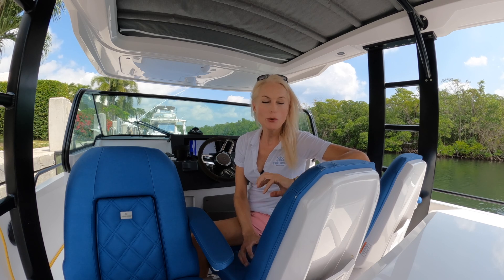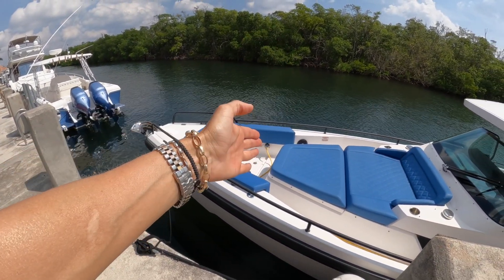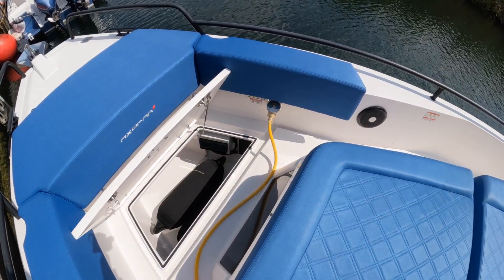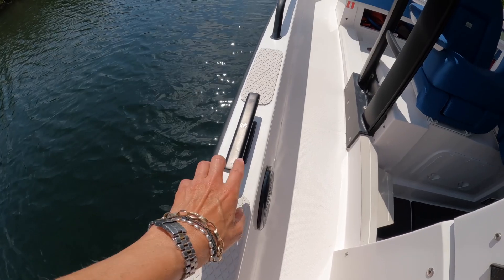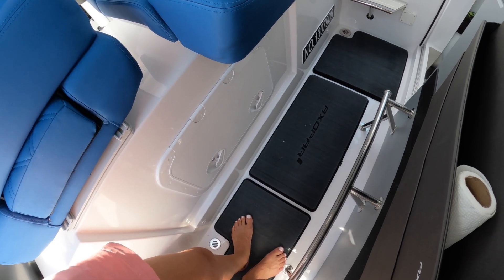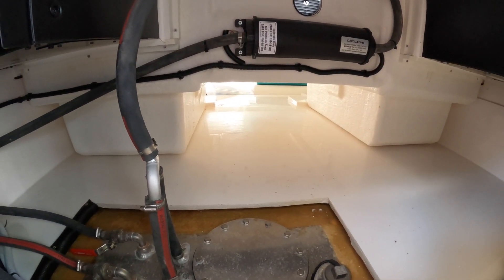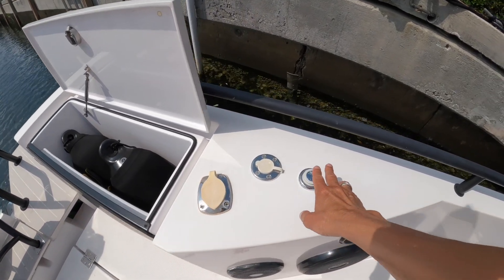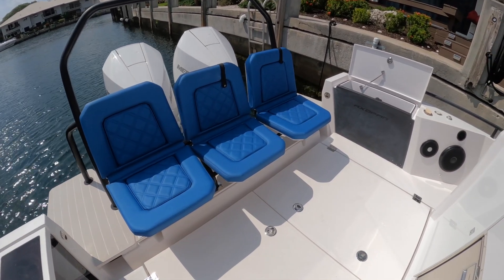Walkthrough of a 2020 Axopar 37 Sun Top - One of my all-time favorite brands!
OK, so I may have started this video a little biased anyway, but I have always loved an Axopar for their purposeful design, functionality, and practicality.

They have been one of my favourite brands since seeing them some years back, and I finally got the chance to see one, and see how it's worn after a couple of years of use in Florida weather! (This was pretty great too by the way.)

This 2020 version is available now and ready to go. Click on the links below for full details and specs on the listing.